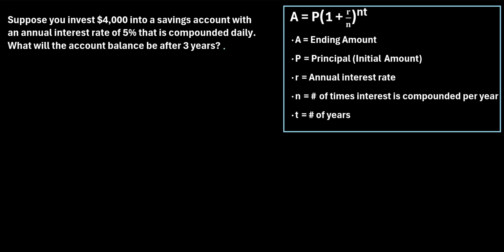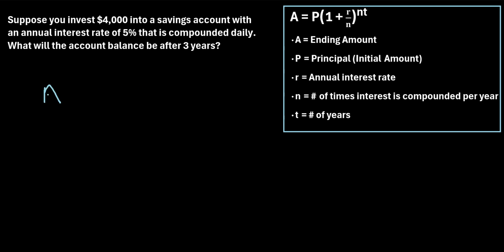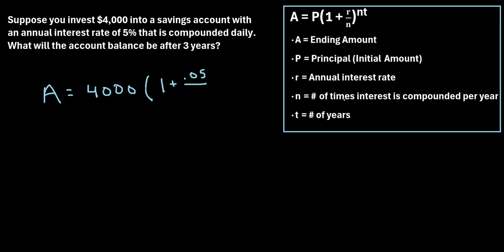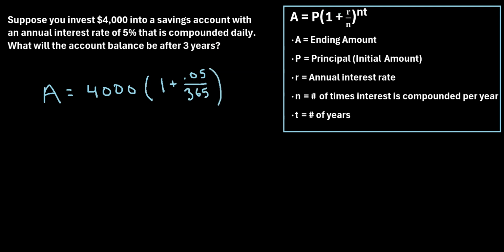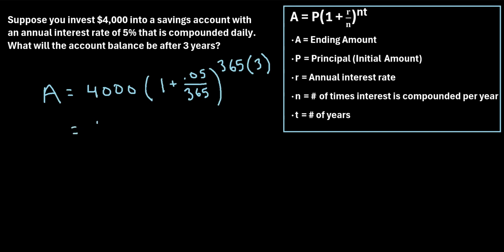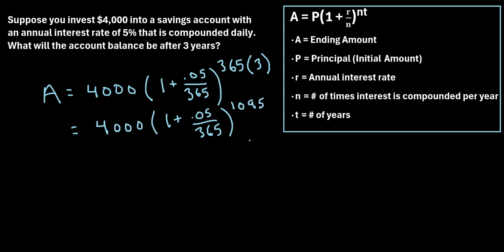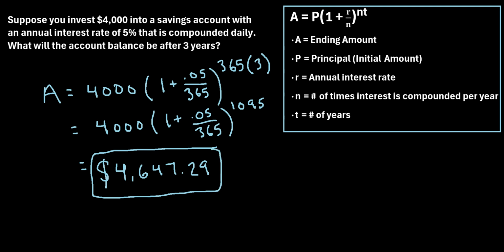Daily Compound Interest Formula (With Example)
In this video I explain how to use the daily compound interest formula to solve a word problem, including a step-by-step example.